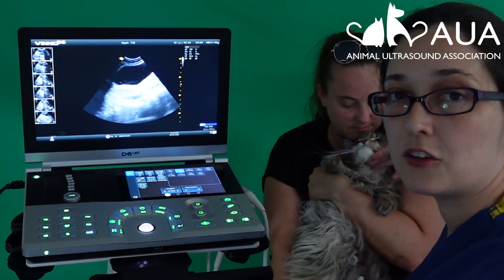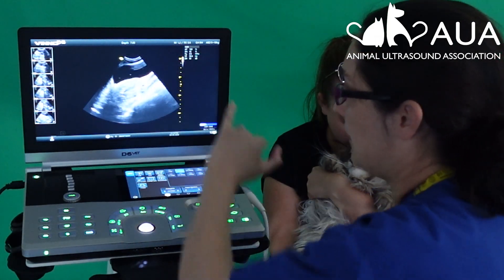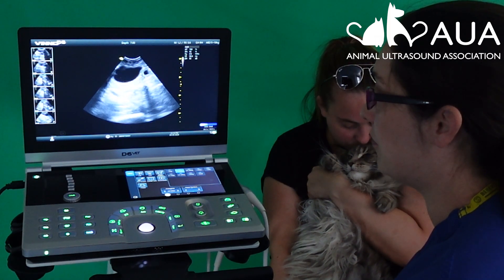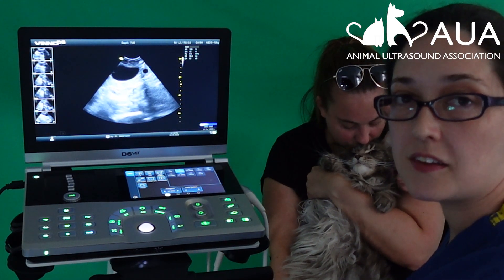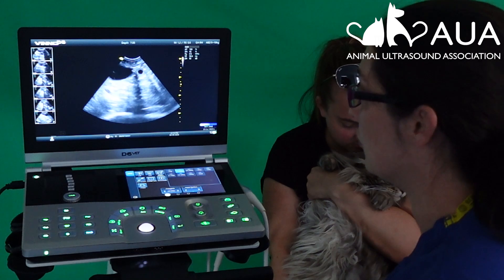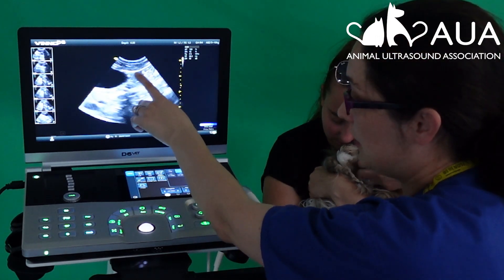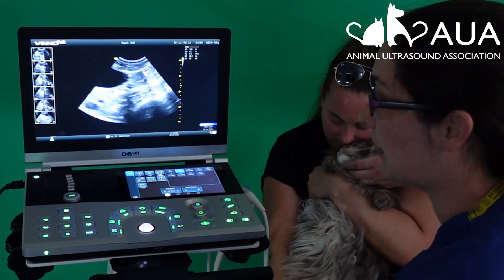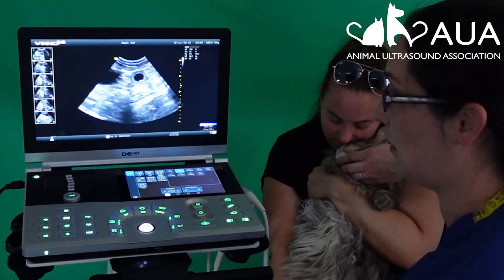Early signs of pregnancy in a cat (or dog) using ultrasound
The most comprehensive programme available for learning to confirm pregnancy in small animals, with lifelong mentorship - open to all, with an additional module available for licensed veterinarians.

Small animal abdominal ultrasound - this is a diagnostic ultrasound course and is therefore restricted to veterinarians and RVNs only.

Online and in-person echocardiography courses also available.